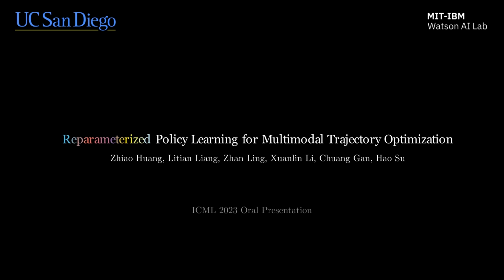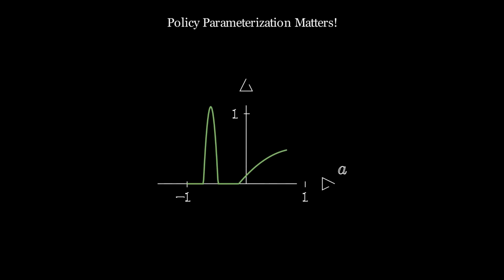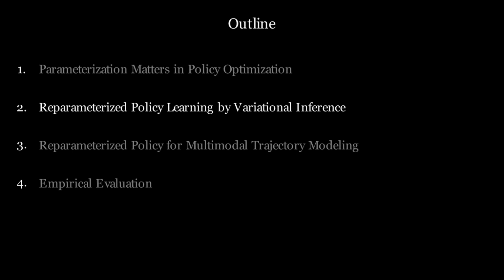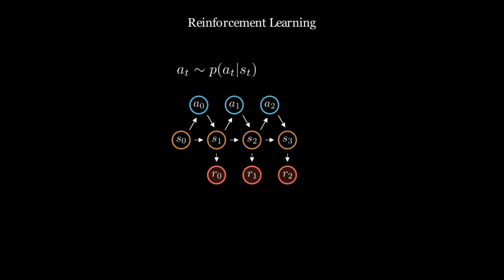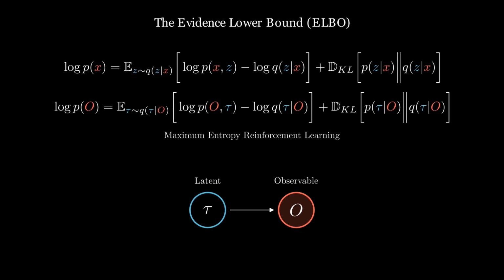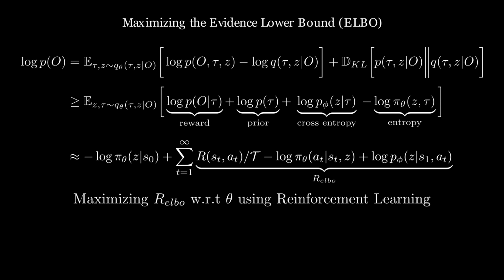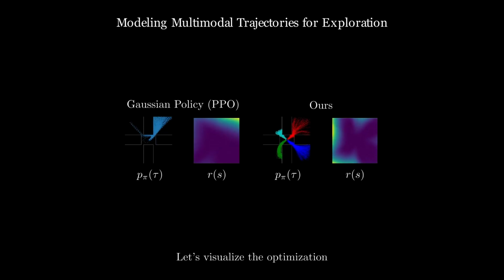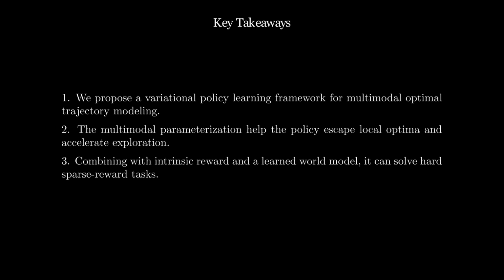Reparameterized Policy Learning for Multimodal Trajectory Optimization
Zhiao Huang, Litian Liang, Zhan Ling, Xuanlin Li, Chuang Gan, Hao Su
ICML 2023 (Oral Presentation)